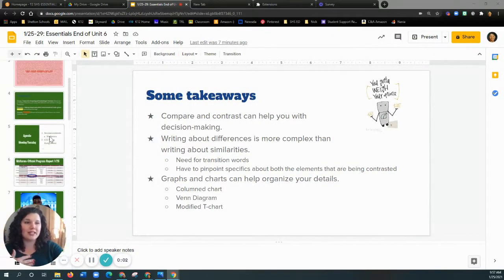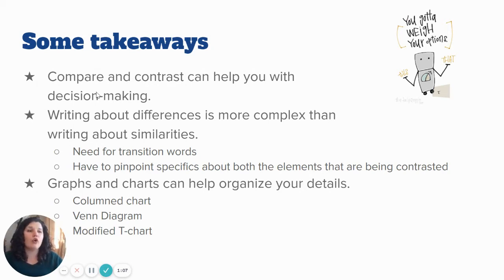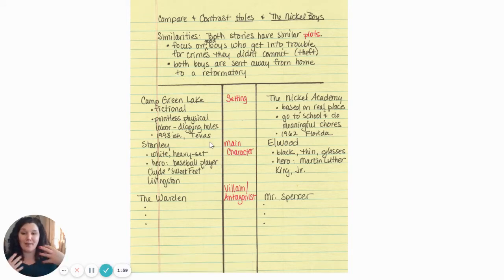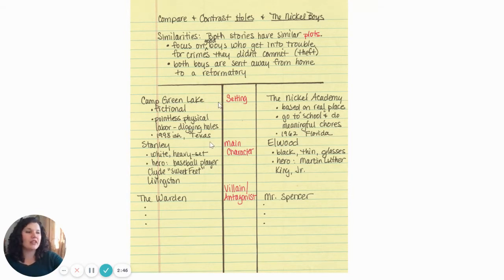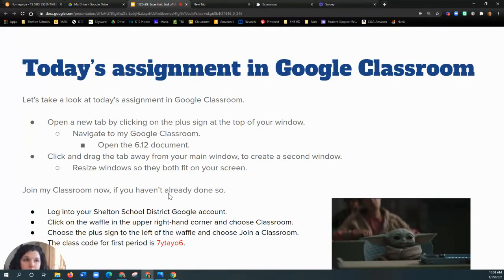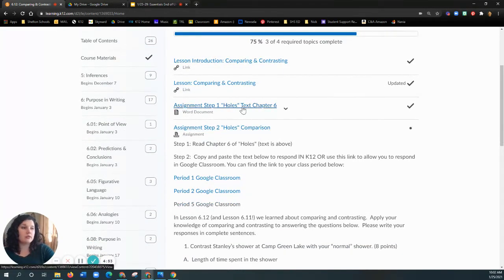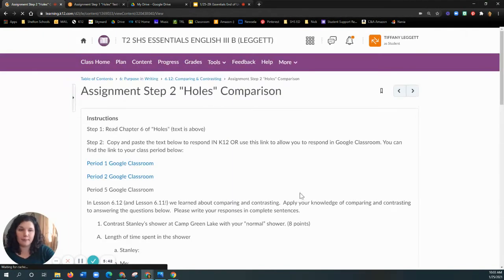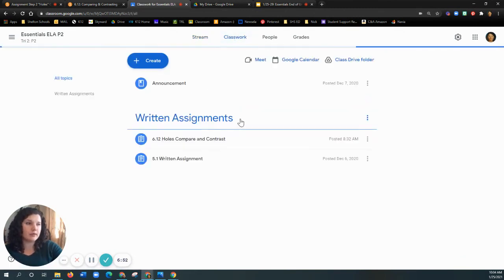6.12 Lesson and Assignment Locations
6.12 Lesson and Assignment Locations